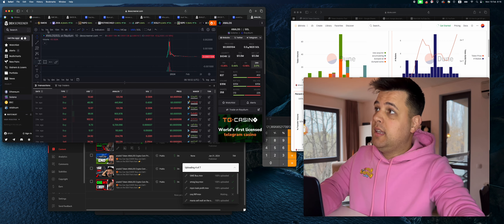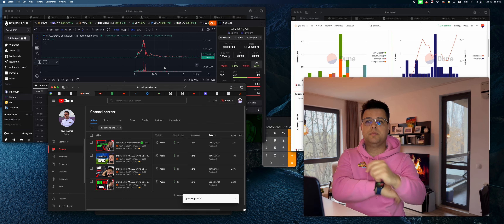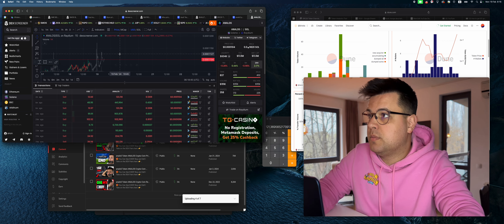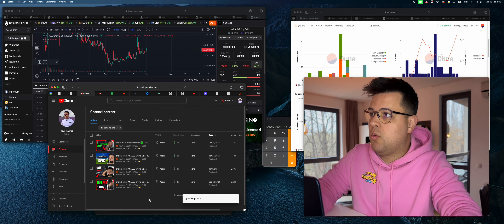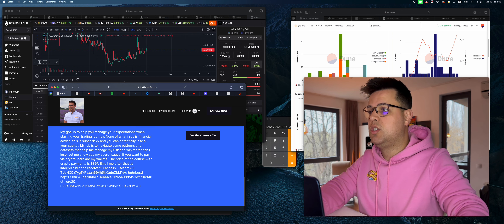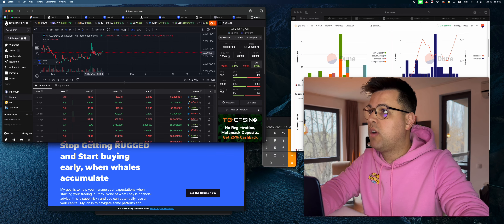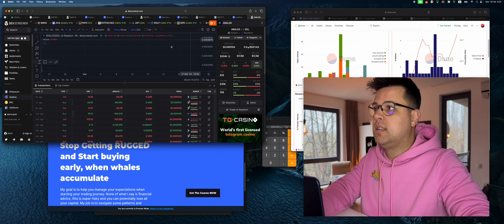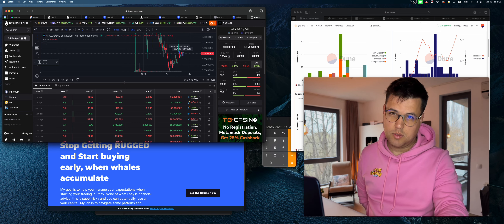analoS Coin Price Prediction analoS Token Crypto ✅ Did Something Change?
In this video you will learn about the analoS Coin Price Prediction analoS Token Crypto ✅ Did Something Change?

Contract address:
7iT1GRYYhEop2nV1dyCwK2MGyLmPHq47WhPGSwiqcUg5